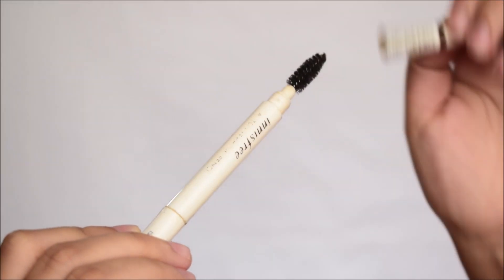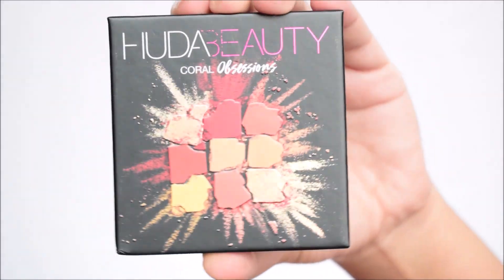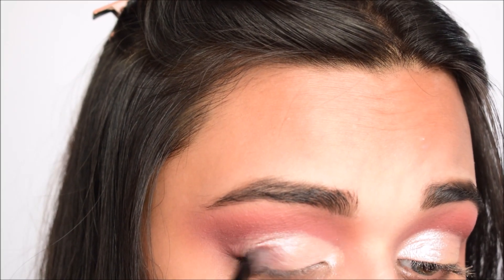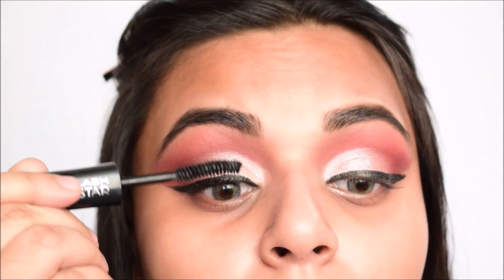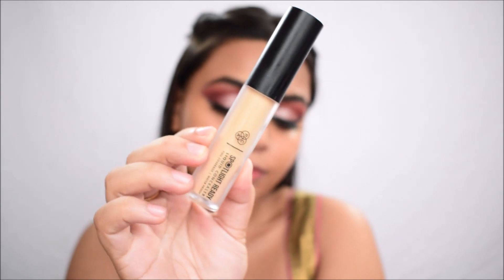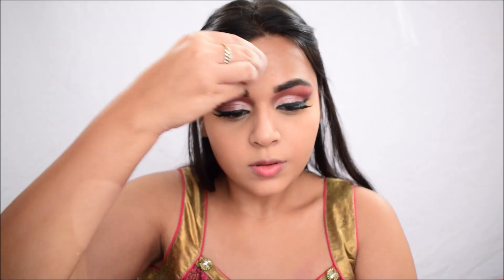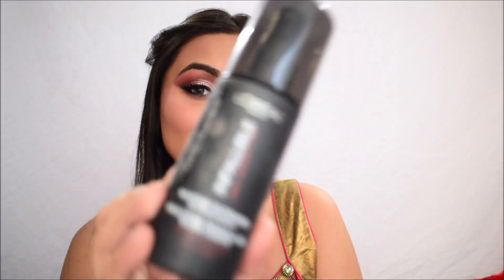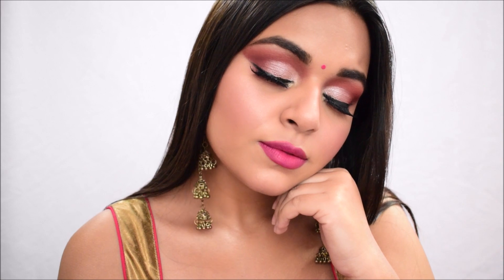Traditional Indian Wedding Guest Makeup Tutorial | Indian Get ready with me | Ahana Mukherjee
Hey guys, today I will be showing you how to get this pink cut crease look for a wedding. So if you want to know how I achieved this look, then please watch the video.

PRODUCT DETAILS:
Eyebrows:
Innisfree Auto Eyebrow Pencil in Espresso Brown
Eyes:
Primer - Wet n Wild Photo Focus Concealer in Light/Medium Beige
Eye Shadow:
Wet n Wild Rose in the air palette
Huda Beauty Coral Obsessions Palette
Make Up Revolution 'Fortune Favors The Brave' Palette
Eyeliner:
Lakme Absolute Shine Line Eyeliner
Mascara:
Loreal Lash SuperStar Mascara
False Eye Lashes:
Pac 63

Face:
Maybelline Master Prime Blurring Primer
Bobbi Brown Stick Foundation in Honey
Pac Spotlight Concealer in NutCracker
Maybelline FitMe Loose Powder in Light
Benefit Hoola Bronzer
WetnWild Blush in Mellow Wine
Loreal Infallible Make Up Extender Setting Spray
Nyx Born to Glow Highlighter in 'Chosen one'

Lipstick:
Pac Sweet Sensation Lip Cream in 15 Old School